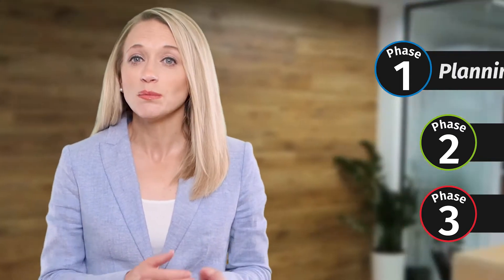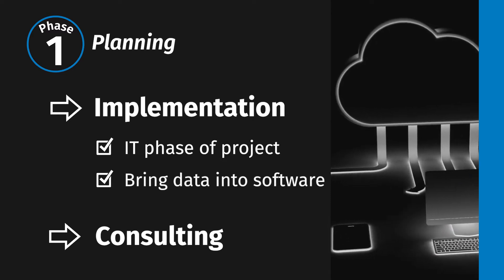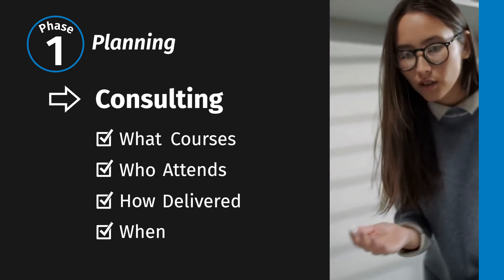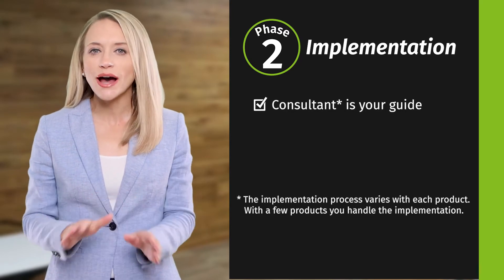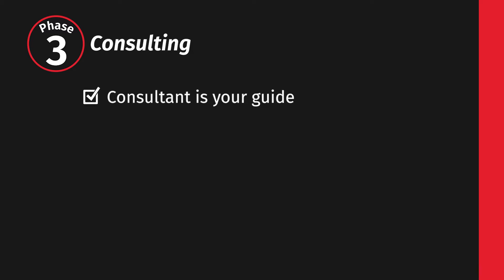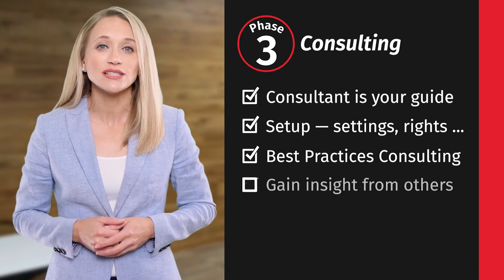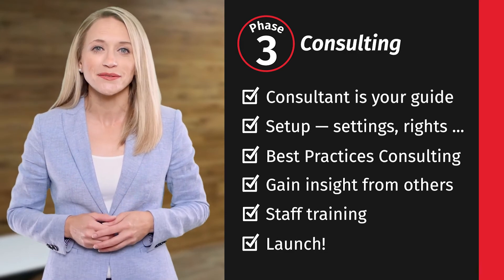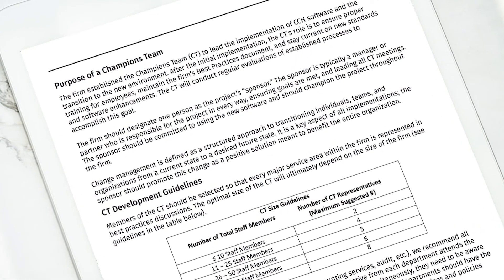Wolters Kluwer - Professional and Client Services: 3 Phases of a Successful CCH Software Launch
This video covers the 3 phases we guide a customer through to achieve a successful launch of CCH software.

For additional information on the Professional and Client Services: Champions Teams, see our solution